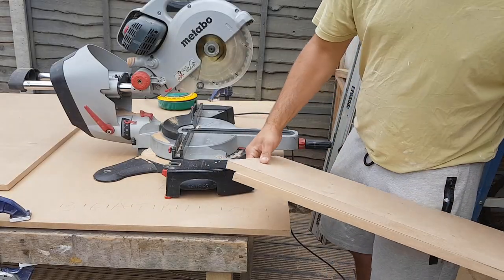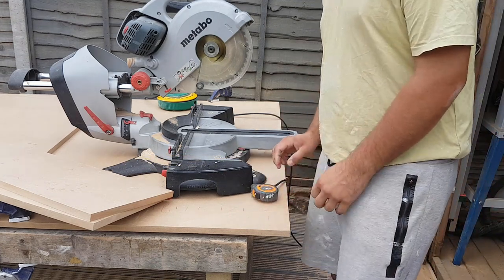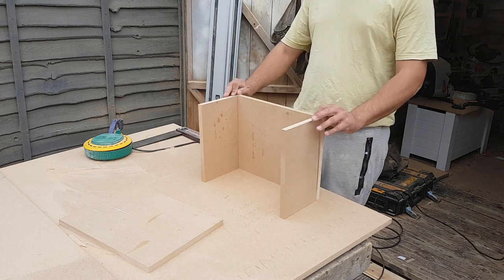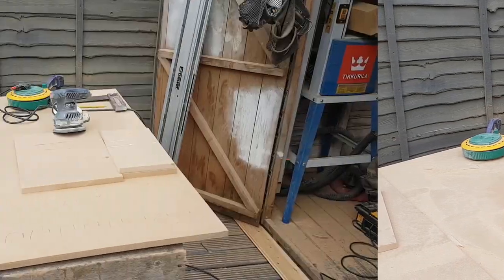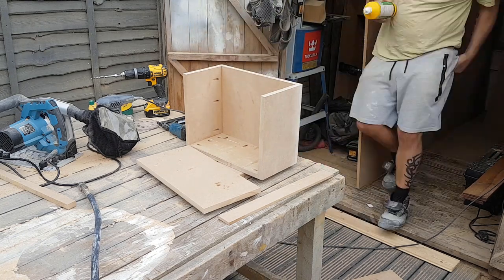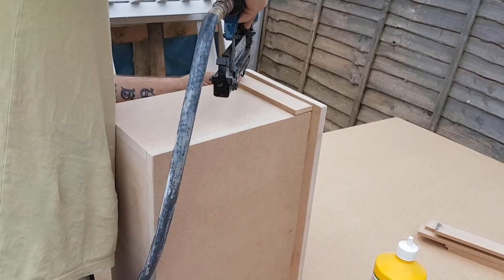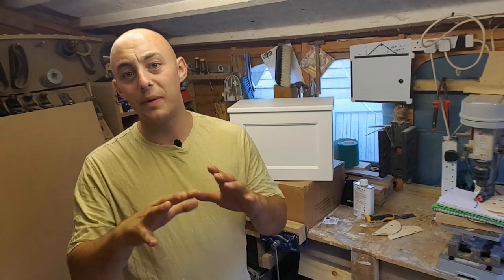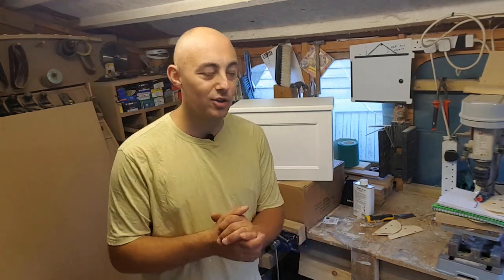how to build a fuse/consumer unit cover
Hello folks and thanks for joining us on this 2 part video thats out on the same day lol. dont ask..

so what I have done is 2 versions of the build to try and gauge what my viewers want to see from my videos so feedback is much welcomed .. this is part 1 where I have made it what I'm calling the detailed build and part 2 thats a lot shorter watch time and has music in the background so let me know please

as I have to tell you some of the links are affiliate links and I may receive some penny's... but it all helps with the running of the channel.. so I thankyou for that ..